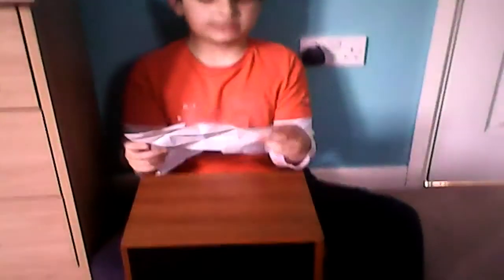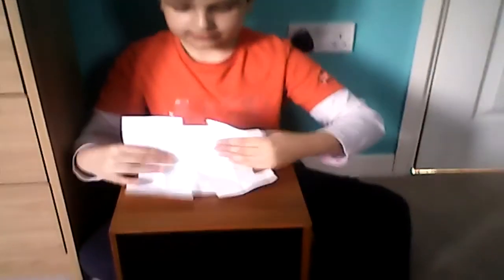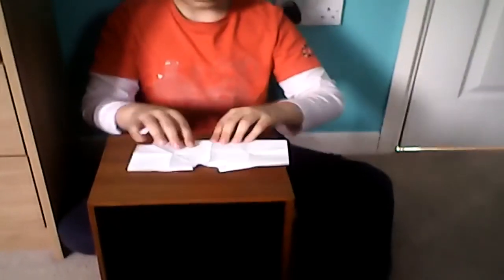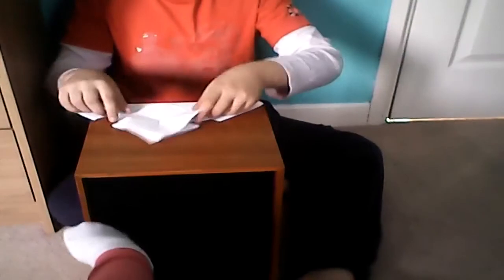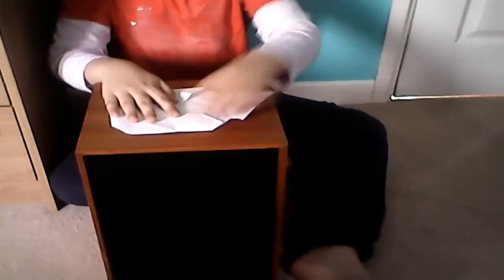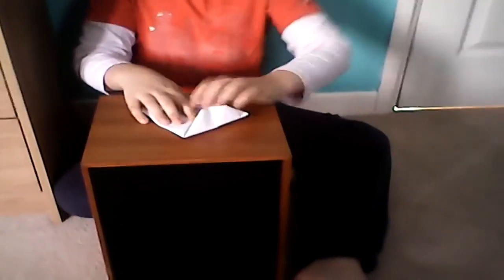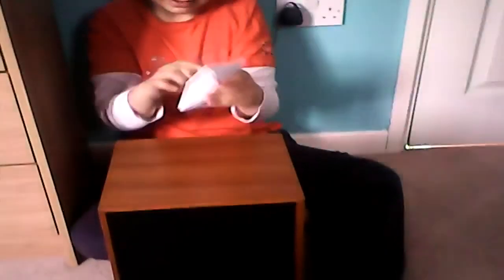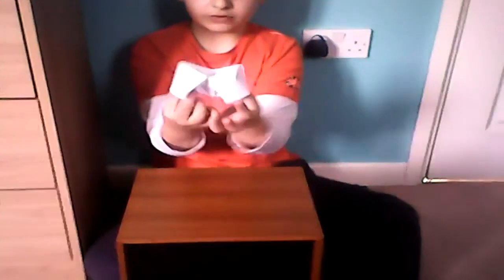How to make a miraculas origami fortune teller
Really good and Miraculous.